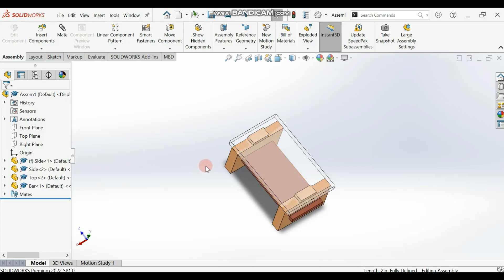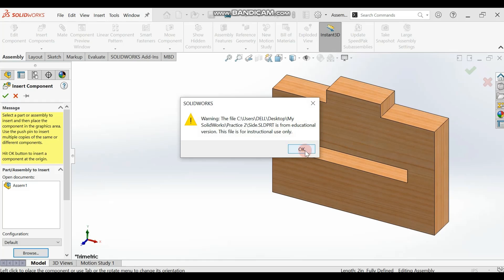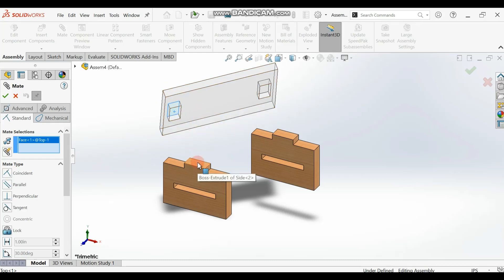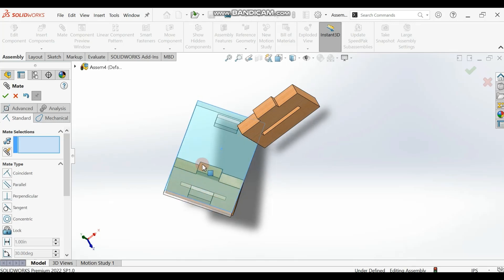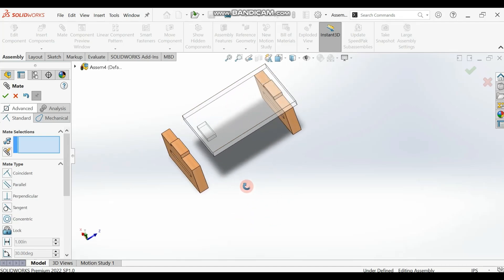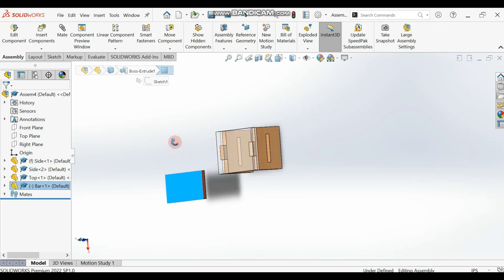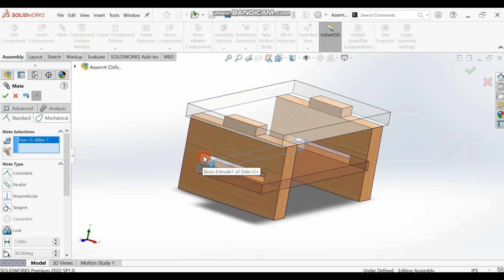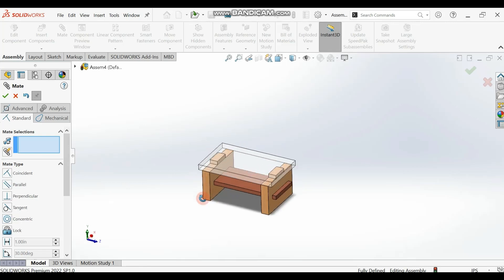Mastering SolidWorks Assembly @CADCAMTutorials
In this video, we will explore the world of SolidWorks Assembly and provide you with some tips and tricks to make your design process more efficient. Whether you're a seasoned SolidWorks user or just starting out, this video will provide you with invaluable insights into the software's capabilities.

We will cover topics such as creating and managing parts, creating sub-assemblies, working with mates and constraints, and much more. By the end of the video, you'll have a comprehensive understanding of how to use SolidWorks Assembly to create complex designs with ease.

So, whether you're a mechanical engineer, product designer, or just someone looking to learn SolidWorks Assembly, this video is for you! Tune in now to learn how to master SolidWorks Assembly and take your designs to the next level.